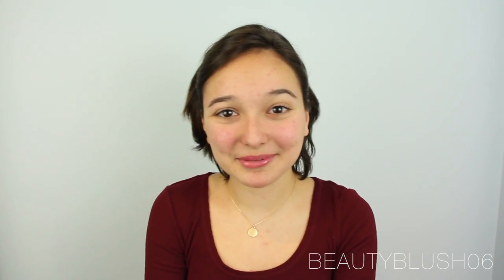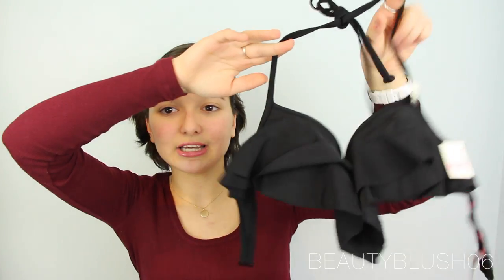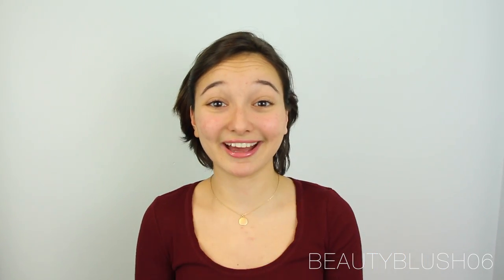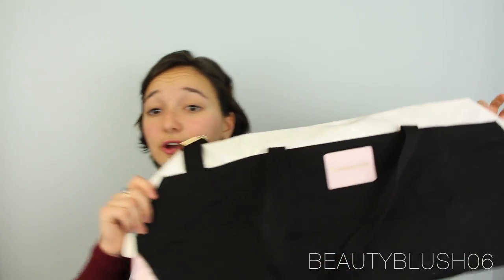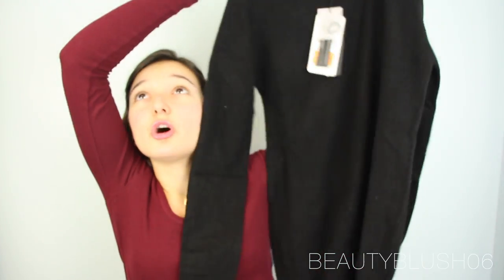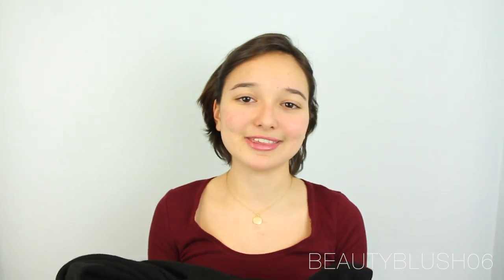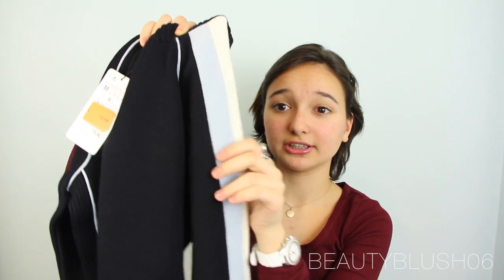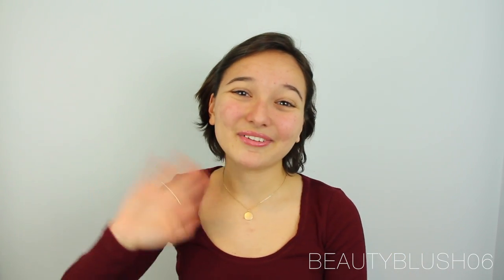HAUL- Zara, Victoria's Secret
I hope you guys enjoyed watching and please make sure to check out my TURKISH channel & the links below!! ((p.s., i went to forever 21 but somehow forgot to film it??))

About Myself:
Age: 16
Name: Selin
Camera: My DSLR Canon Rebel T4I

XO-
Selin, beautyblush06